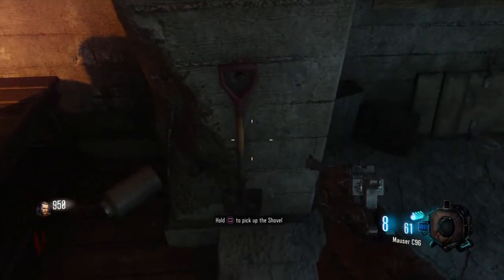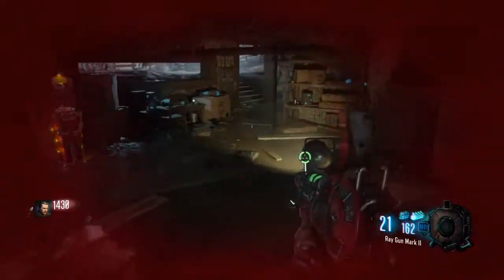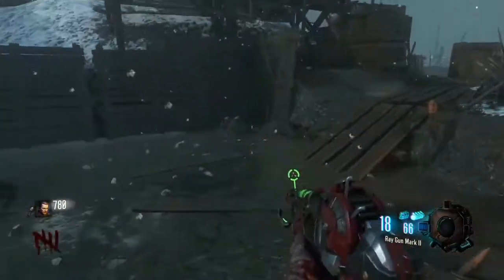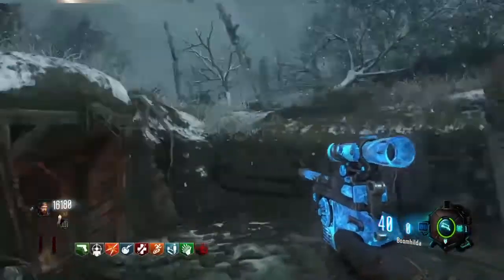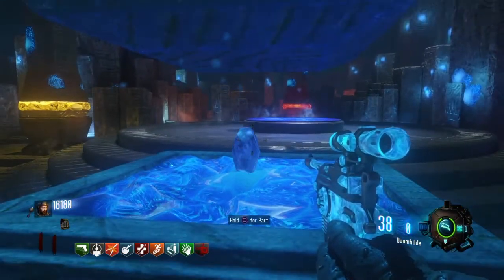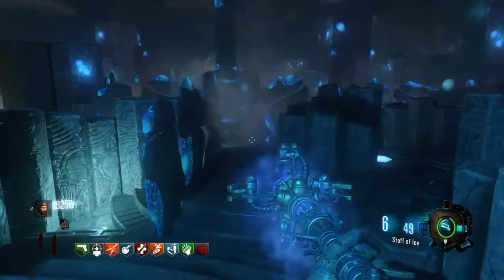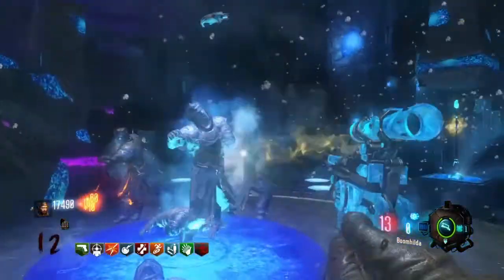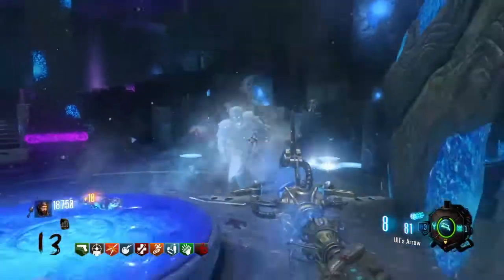HOW TO BUILD/UPGRADE THE STAFF OF ICE ON ORIGINS!! | ZOMBIES CHRONICLES | Call of Duty Black Ops 3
This is how to build and upgrade the Ice Staff!